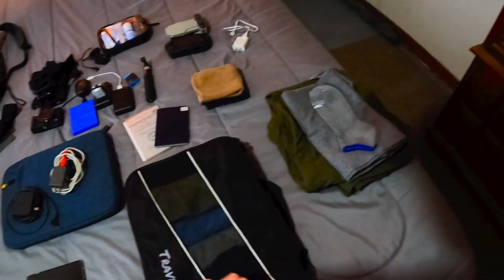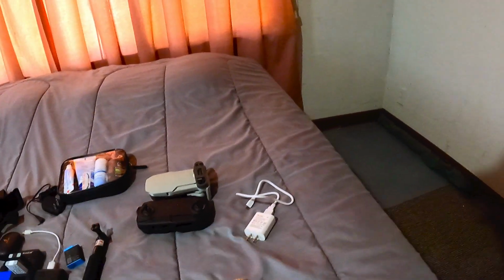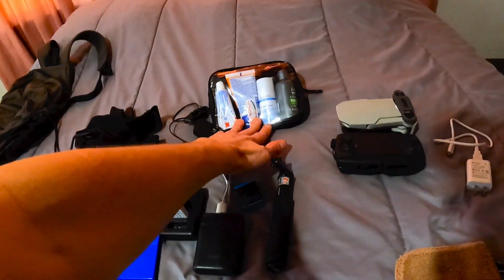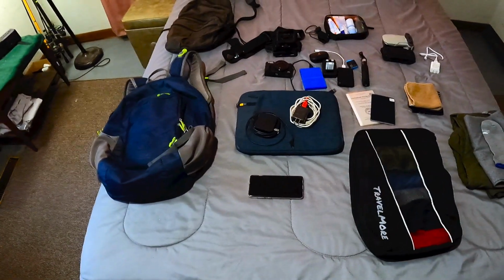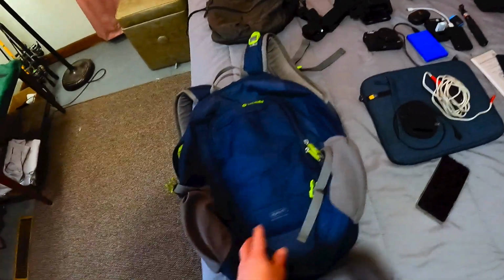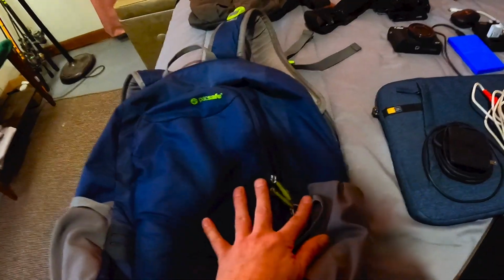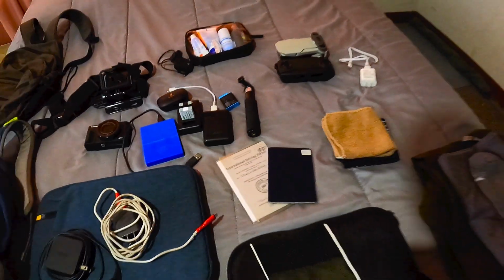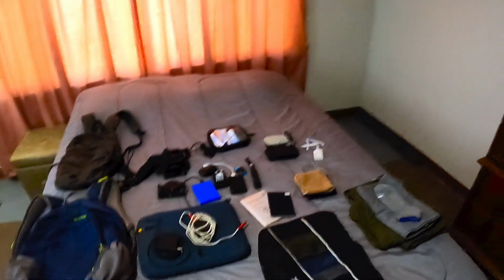What To pack for 45 day Southeast Asia Backpacking/Motorbike Adventure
Here's a quick rundown of my pack and what gear/clothing i take with me on a 30 to 45+ day trip in Southeast Asia.

Nothin' fancy. I like to pack as lightly and simply as possible. Some might say, minimalist.  Some might not.

I'm starting this trip in Ho Chi Minh City, Vietnam. I have a Honda Winner 150cc Motorbike rental waiting on me the day after I land. I plan on riding to Hanoi and then hopefully to the Ha Giang loop and catching a view of China along the way.